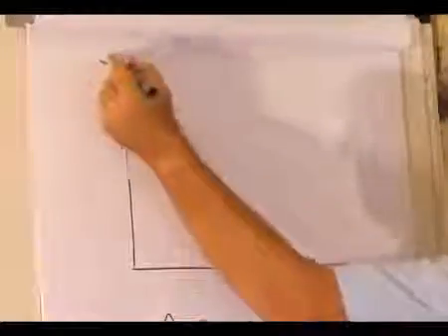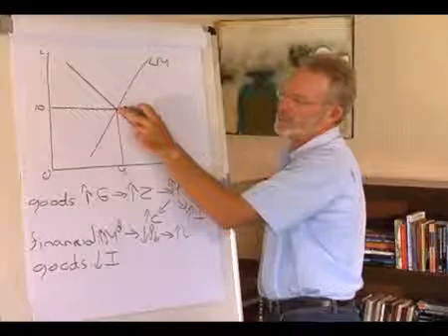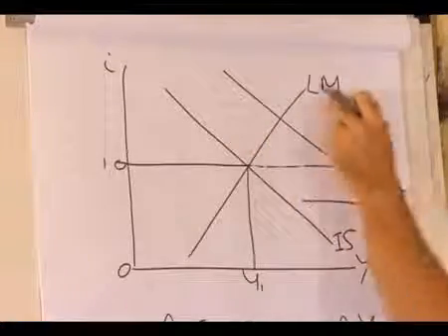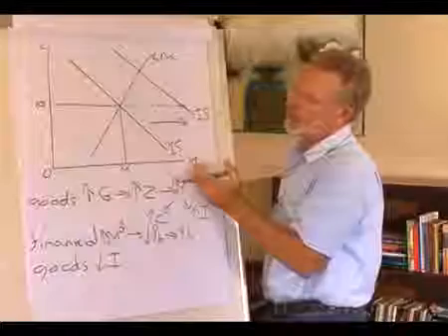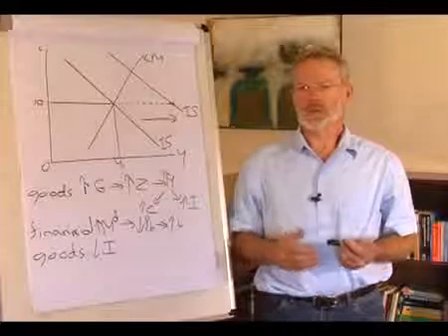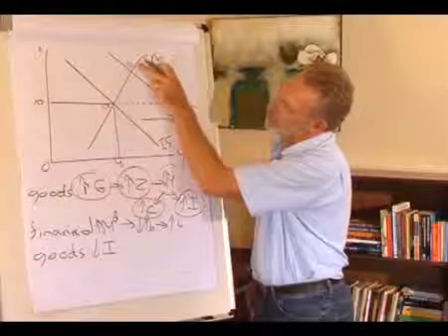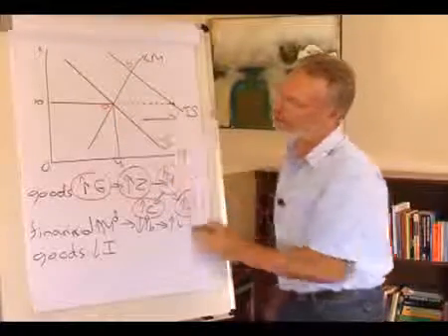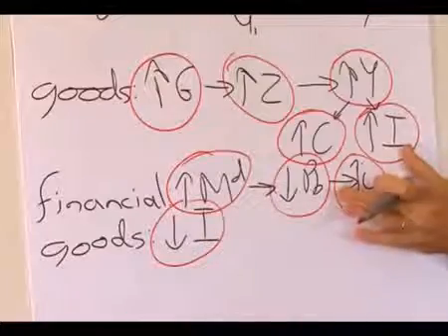Политика 2017, Policy 2017.